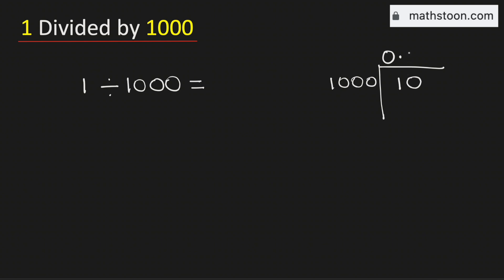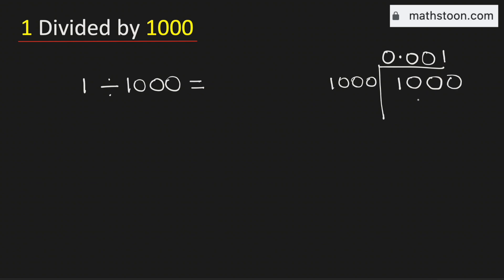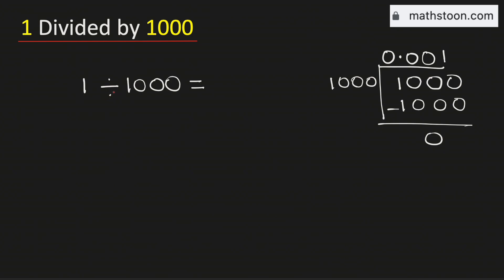1 divided by 1000 (1÷1000)